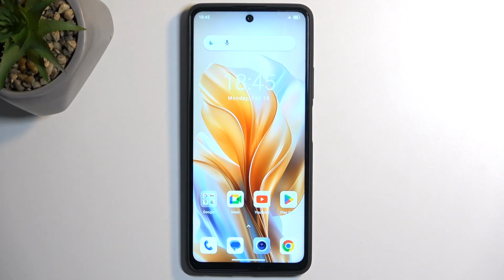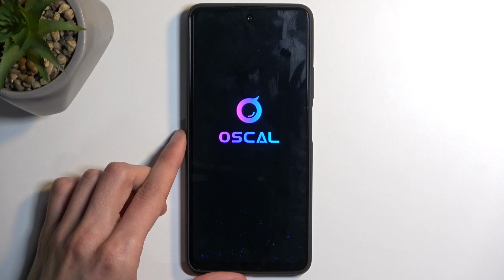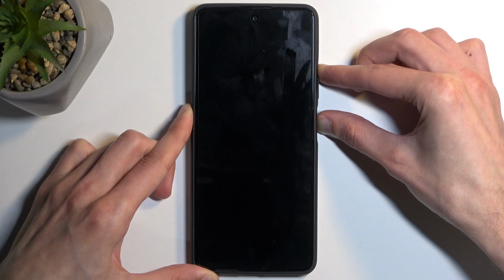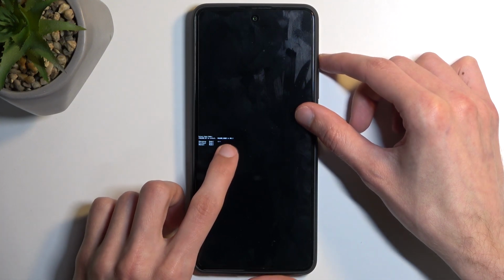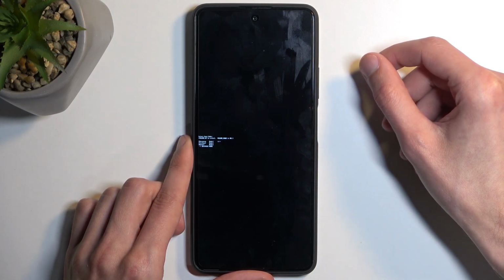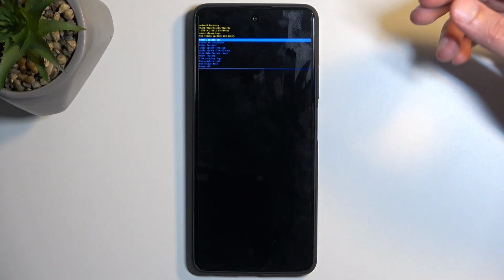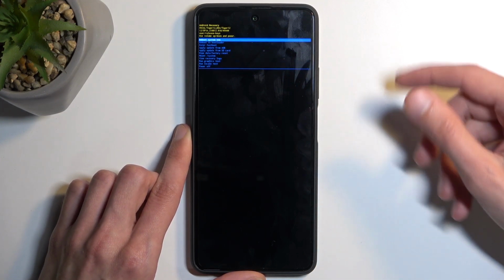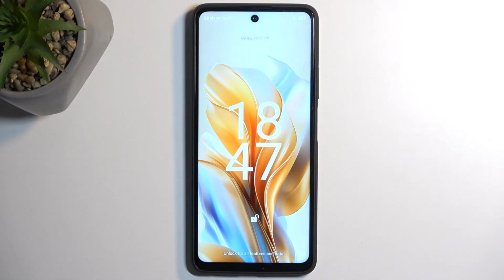How to Enter Recovery Mode on OSCAL Tiger 12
Learn how to boot into recovery mode on your OSCAL Tiger 12 smartphone with this step-by-step tutorial. Recovery mode is a powerful tool for troubleshooting issues, performing system updates, and more. In this video, we'll guide you through the process of accessing recovery mode on the OSCAL Tiger 12, allowing you to take control of your device's maintenance and recovery procedures. Stay prepared for any situation – watch now to learn how to boot into recovery mode on your OSCAL Tiger 12 smartphone!

How to enable recovery mode on OSCAL Tiger 12? How to boot into a recovery mode on OSCAL Tiger 12? How to turn on the Android recovery menu on OSCAL Tiger 12?